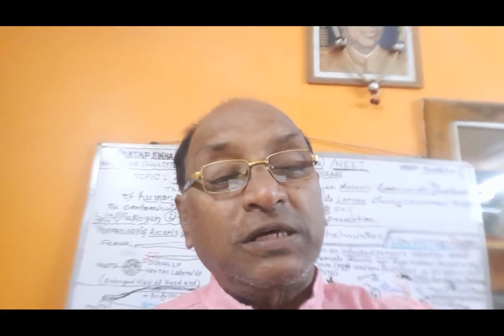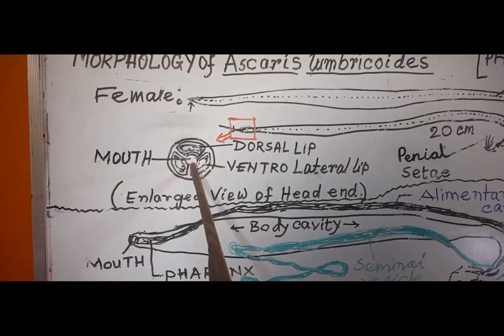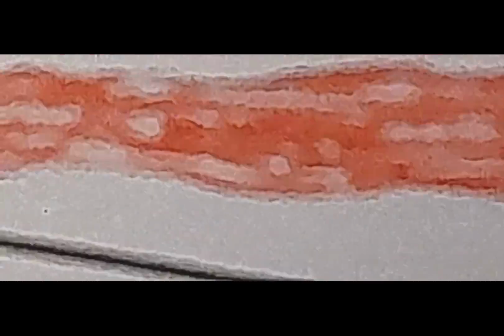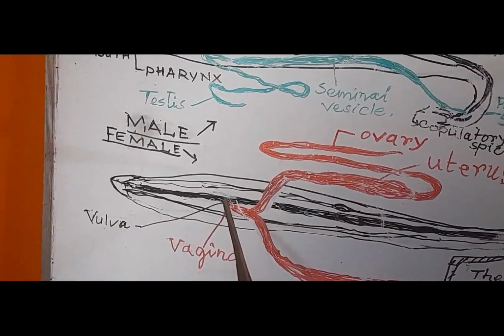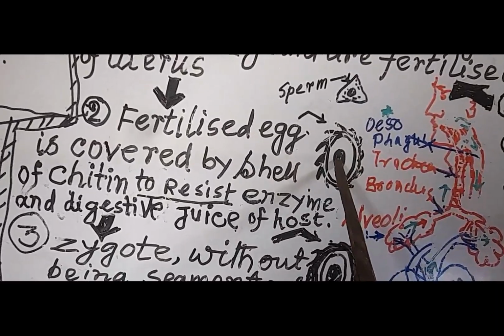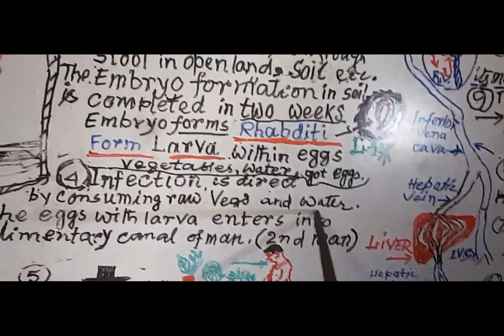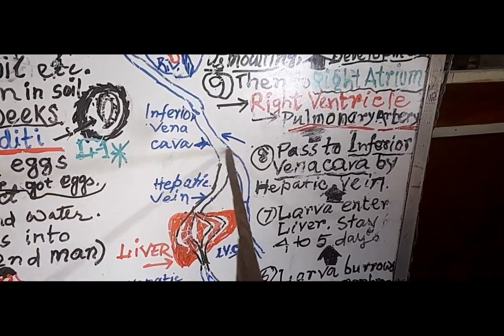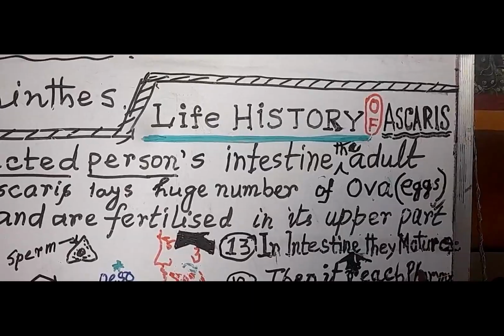Human health and diseases(Topic:-- ASCARIASIS ) CLASS XII , BIOLOGY ,